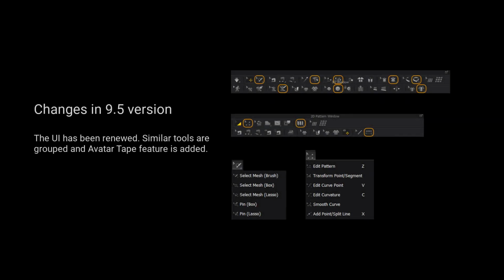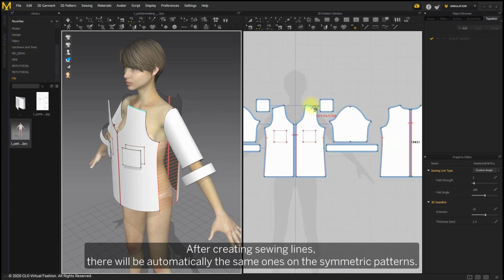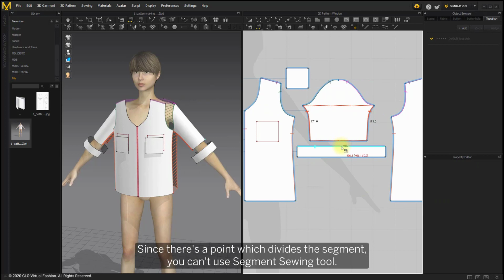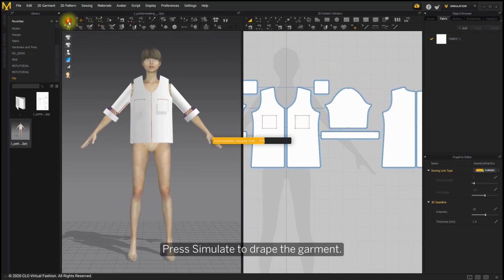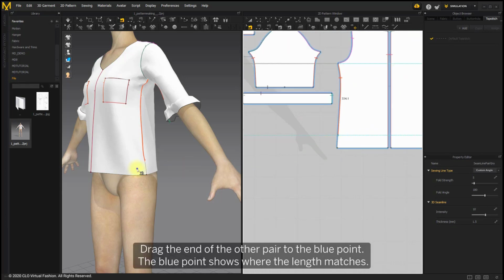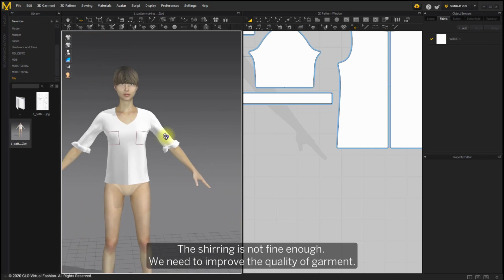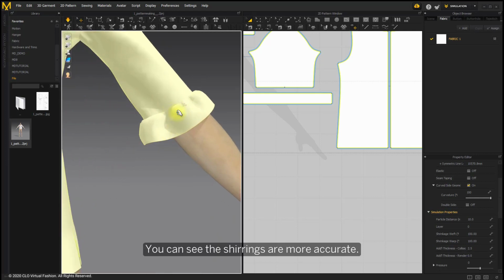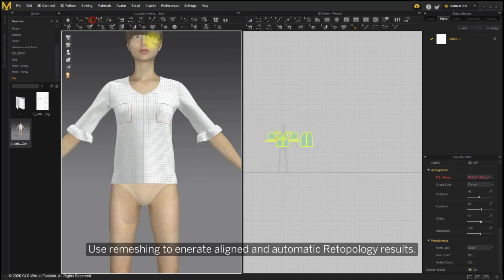Marvelous Designer Quick Start: Sewing and Simulation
Sewing and Simulation
In this video, we will show you how to sew patterns in Marvelous Designer and simulate the patterns to drape on avatars like real garment.

System Requirements:
* CPU: 4-core Intel Core i5 or 6-core Intel Core i7
* RAM : 16GB
* Display: 2560x1440 @60Hz